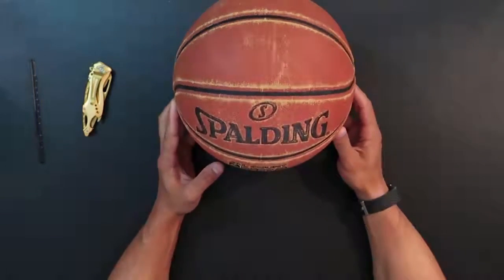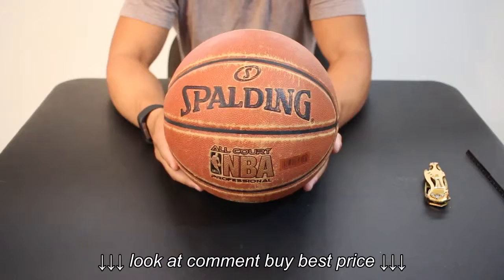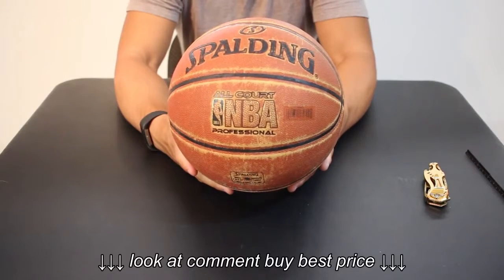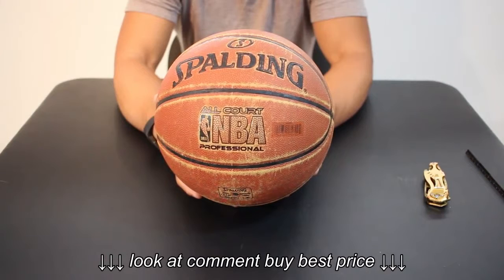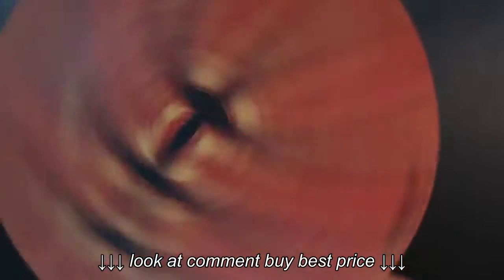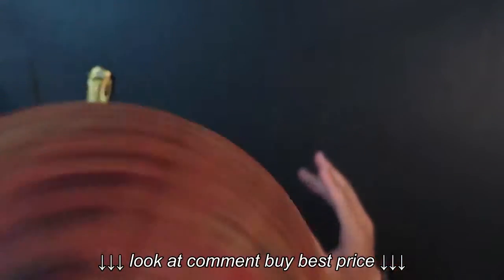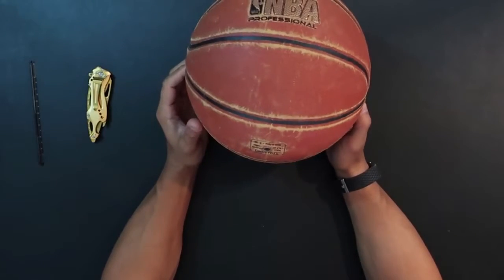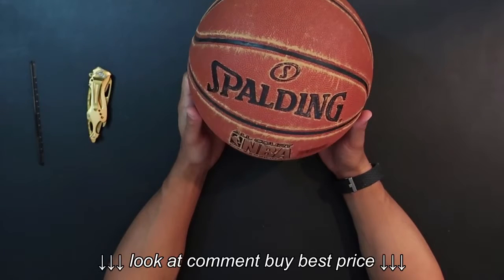Basketball Buying Guide 2017: The Worst Ball I've Ever Owned Ball Is Life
Basketball Buying Guide 2017: The Worst Ball I've Ever Owned  Ball Is Life, Basketball Buying Guide 2017: The Worst Ball I've Ever Owned  Ball Is Life